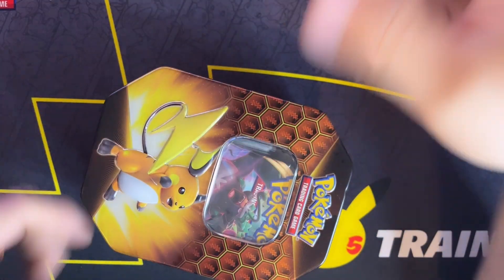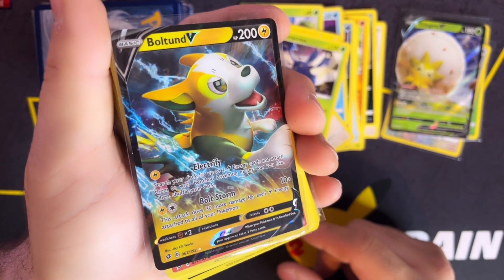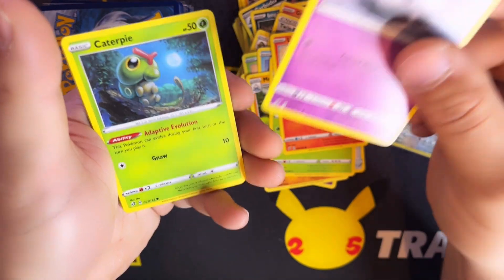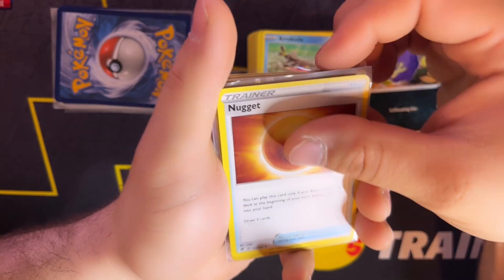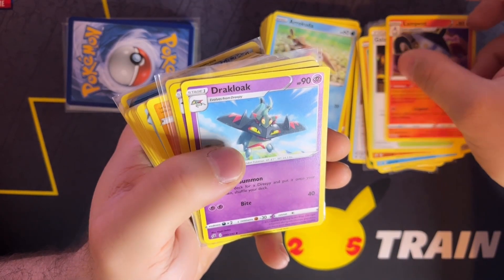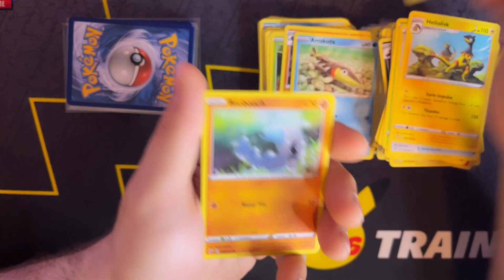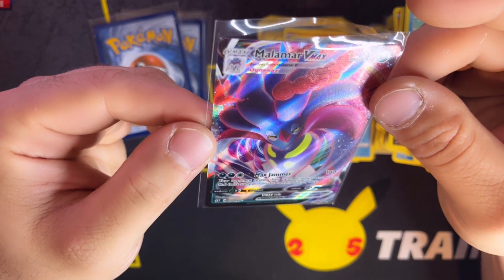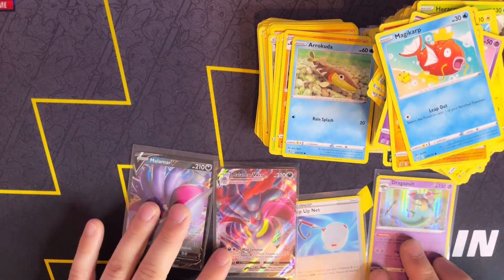Unboxing Episode 47 Pokémon Mystery Tin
Unboxing three Pokémon  Mystery Envelopes full of Darkness Ablaze cards